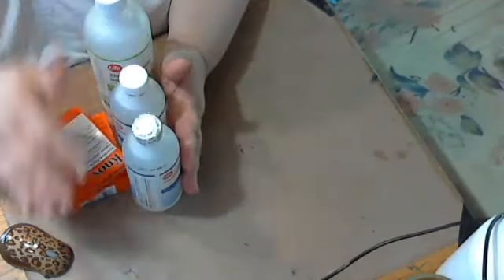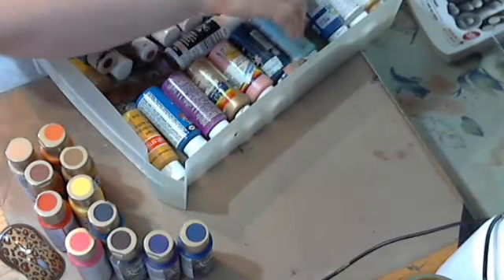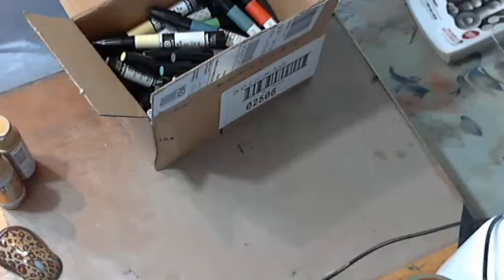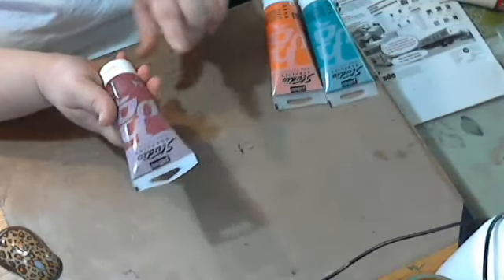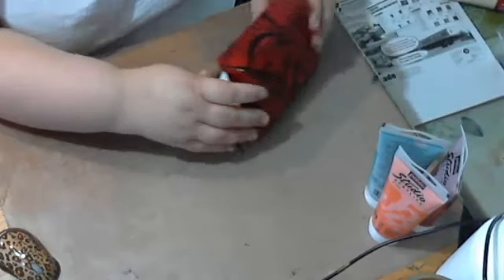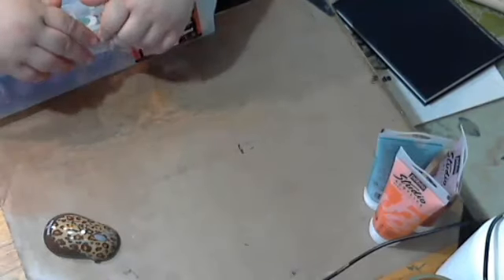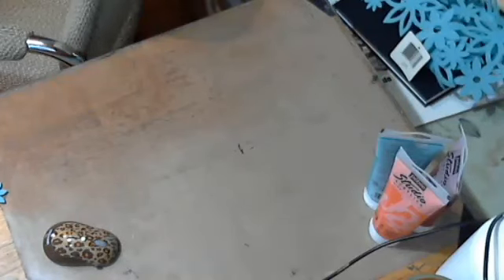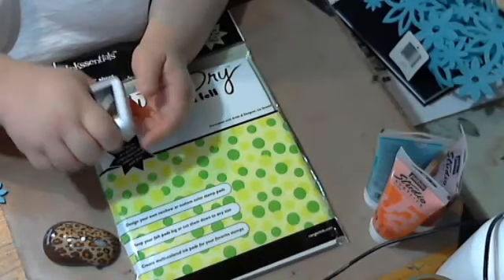Stockade and Wyndam Art Studio Haul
Haul of arty goodness!